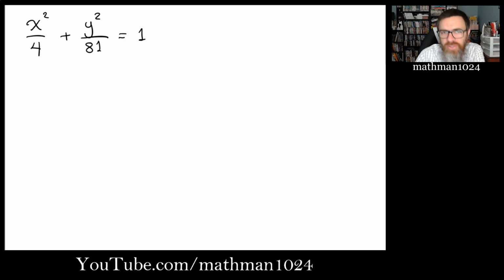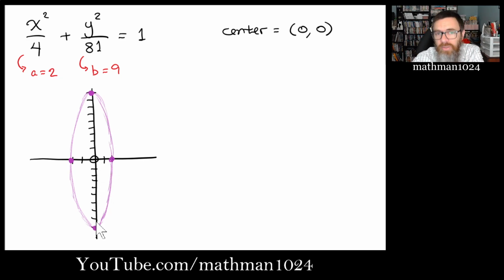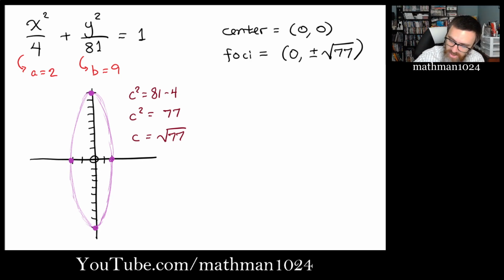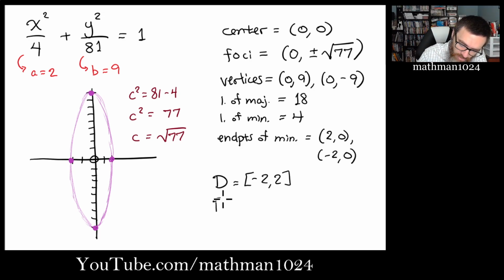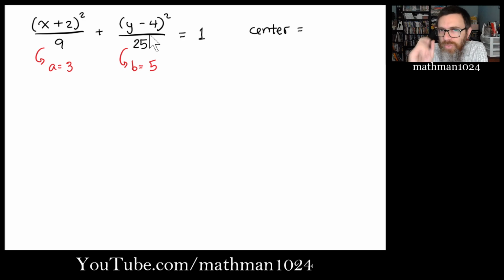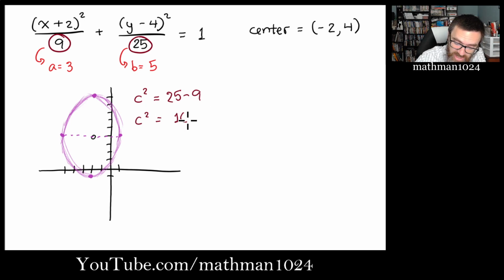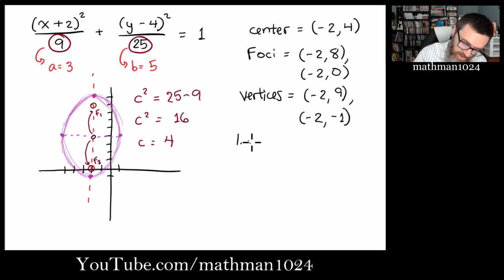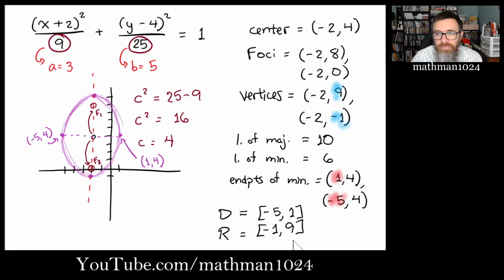Precal - The Ellipse - Part 2